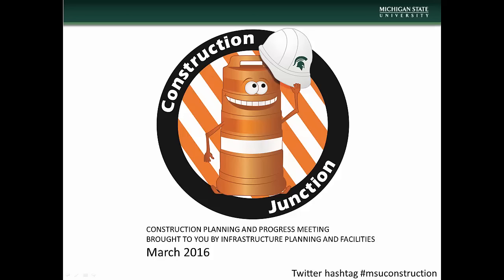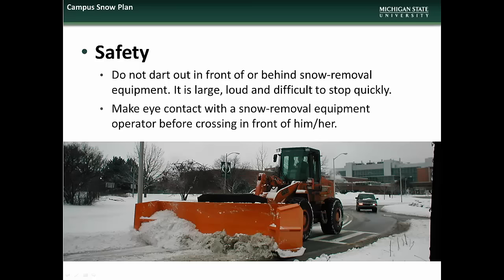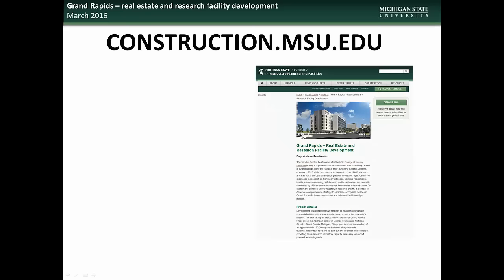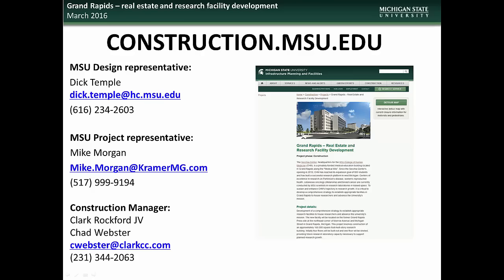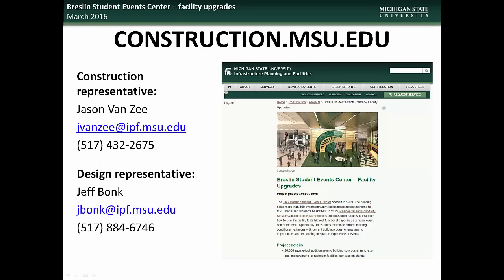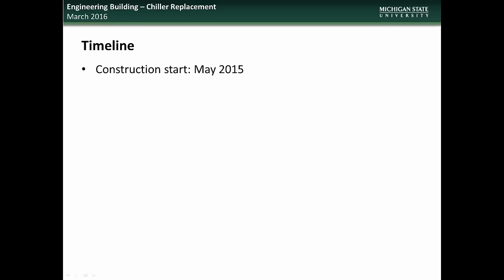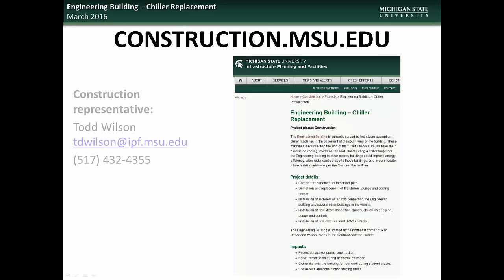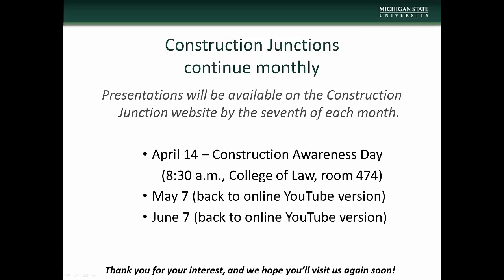Construction Junction Presentation March 2016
Campus Snow Plan 1:48
Grand Rapids Research Facility  5:30
Breslin Center Facility Upgrades 9:15
MSU Scene Shop  13:47
Kellogg Center Room Upgrades 15:58
Engineering Building Chiller Replacement 17:25
Giltner Hall Fish Lab  21:08
Conclusion 24:23